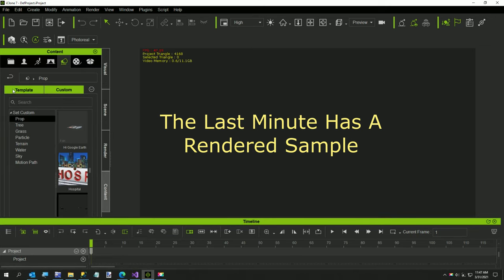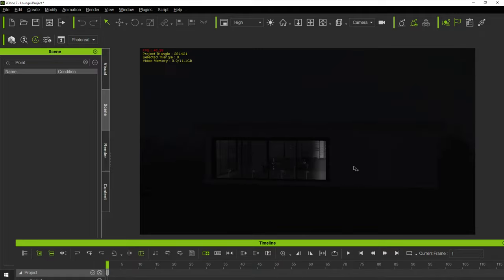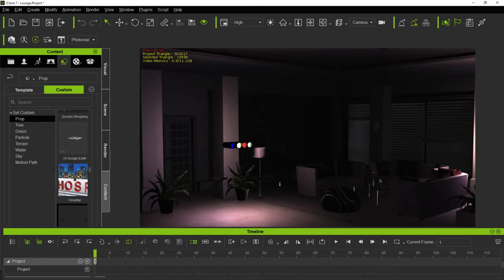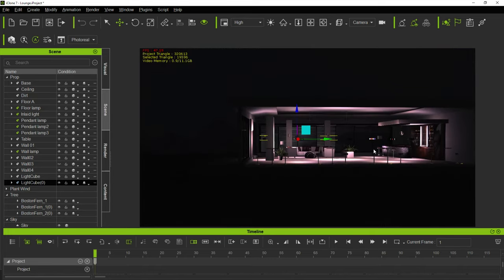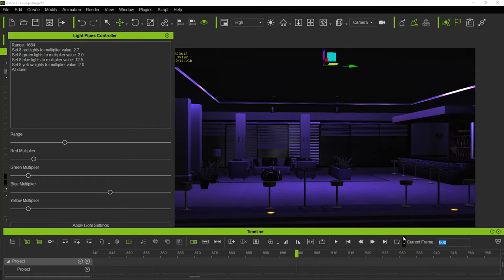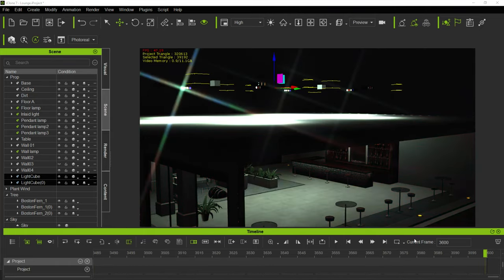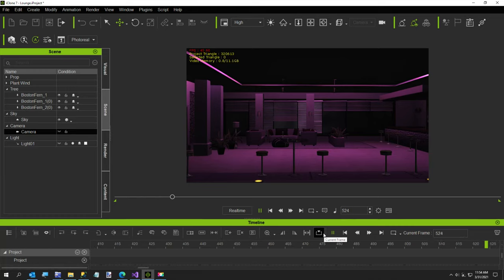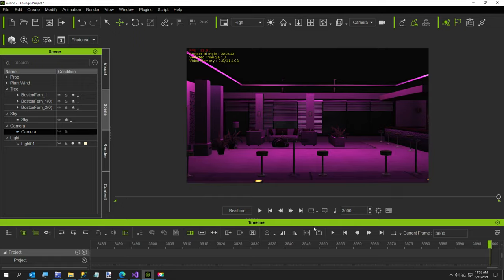Python Light Cubes Controller for IClone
I am publishing a prop called a Light Cube to the marketplace, and this prop will be free. The light cube consists of 4 sets of light pipes, red, green, blue and red. A light pipe is a pipe, with a cylinder on the back and a point light.

Light Cubes Controller.py python script: (400 points = $4.00).

Let me know what you think of this.

Corby / Data Juggler